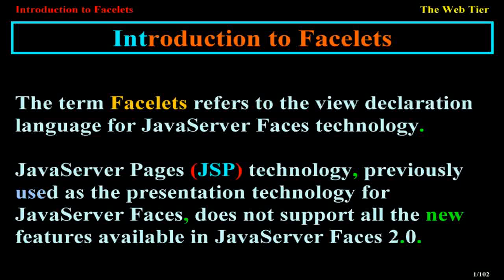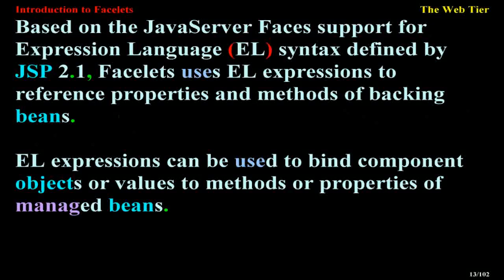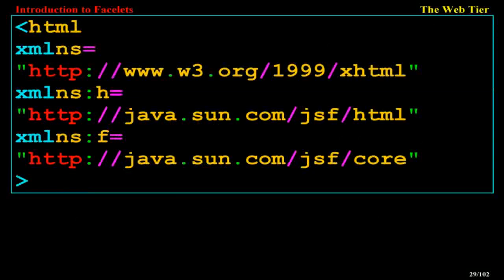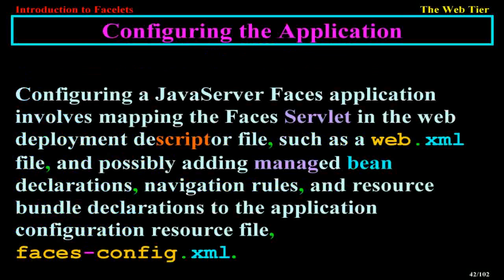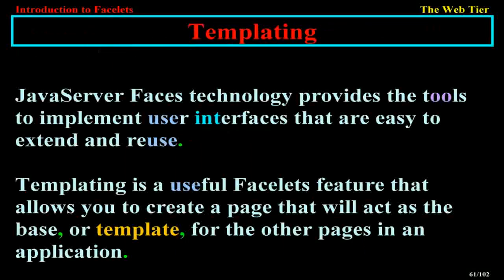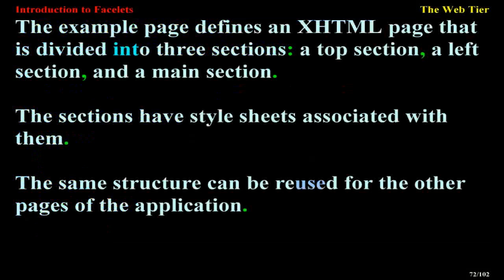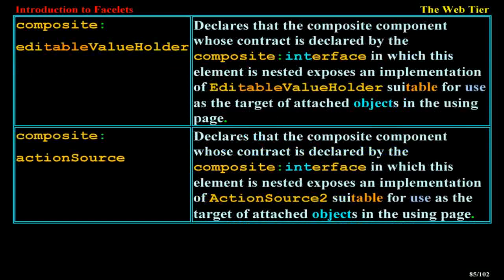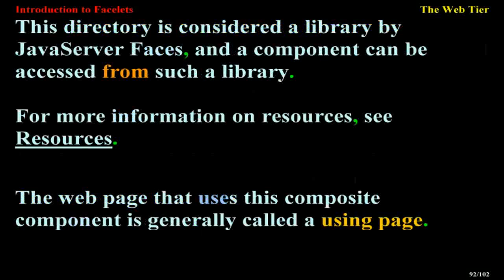Introduction to Facelets